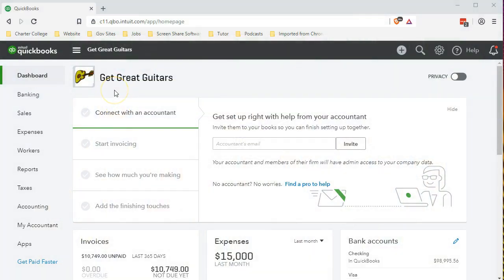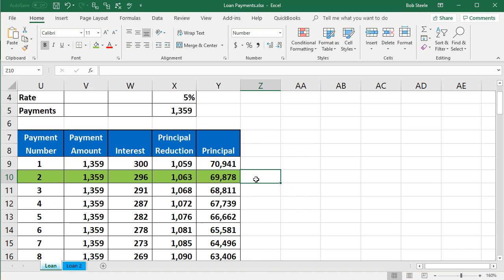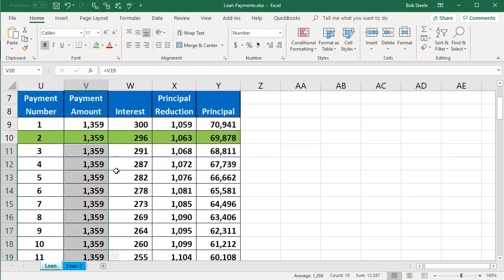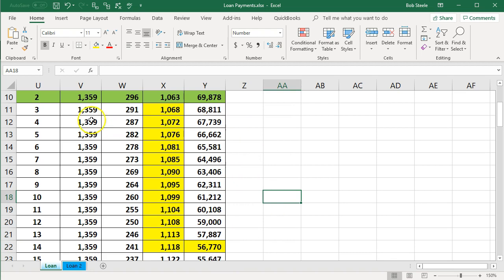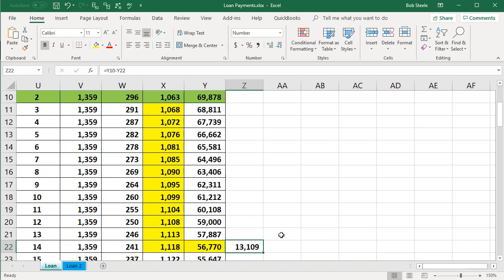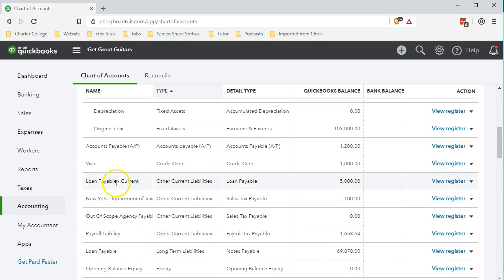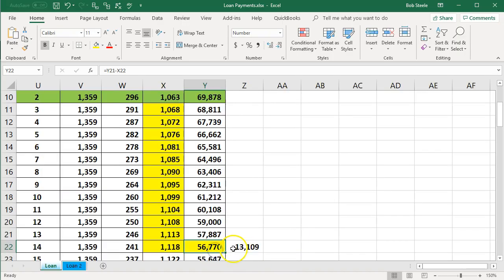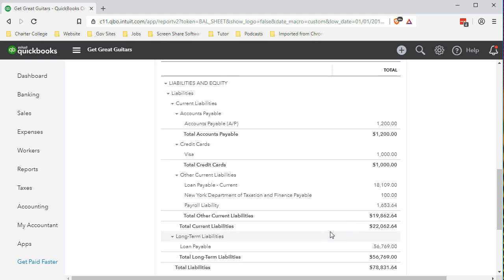QuickBooks Online 2019-Short Term Portion Of Loan Adjusting Entry